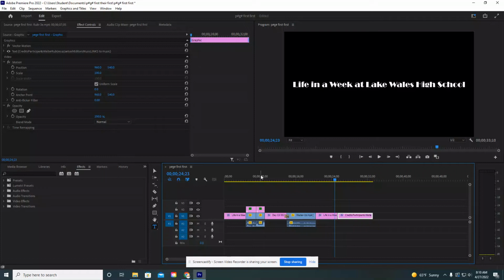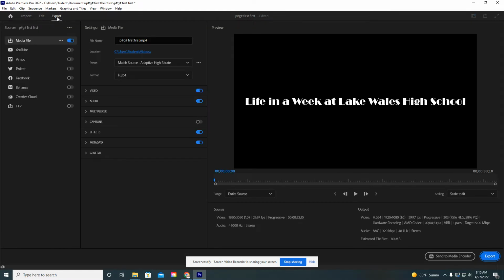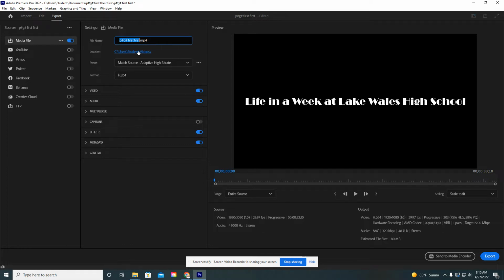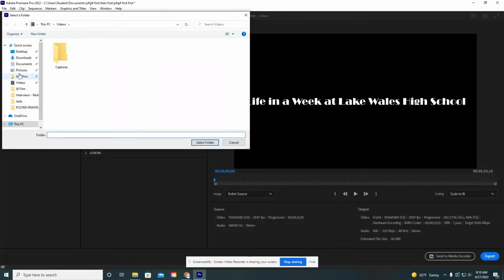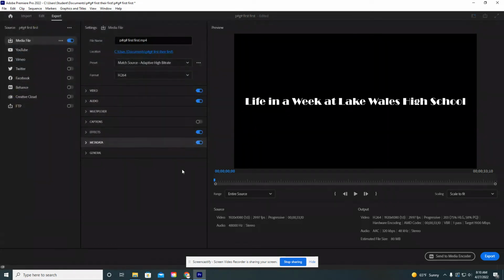Life in a Week - Exporting in Adobe CC 2022